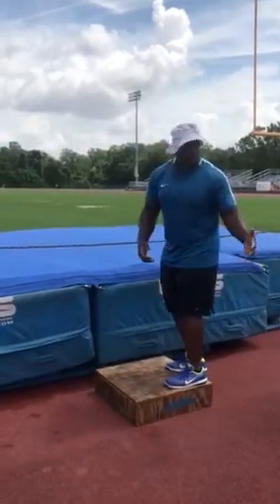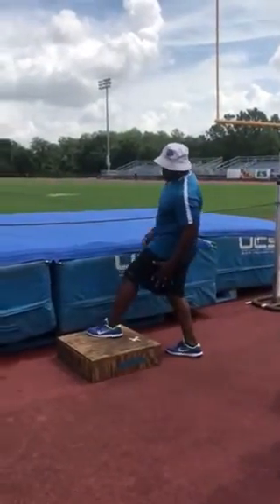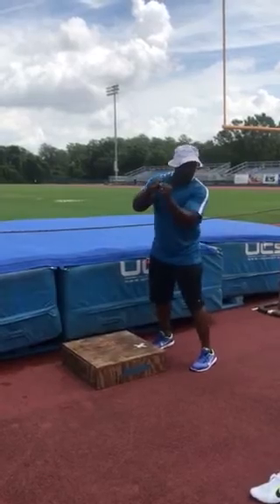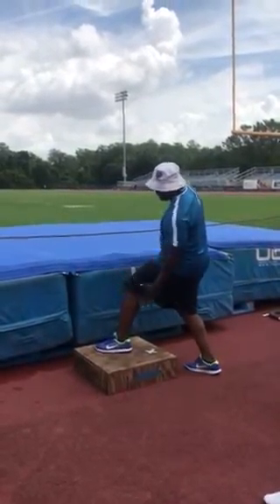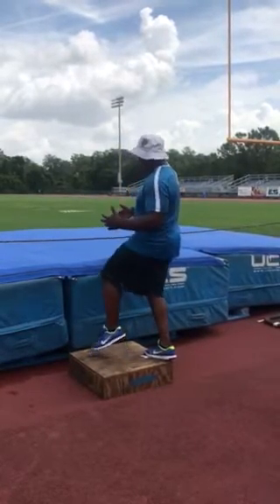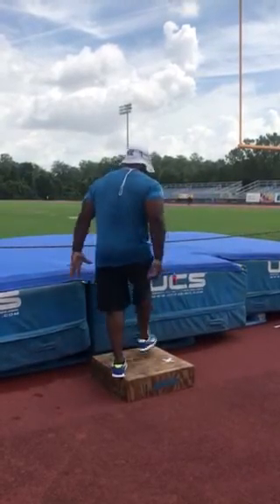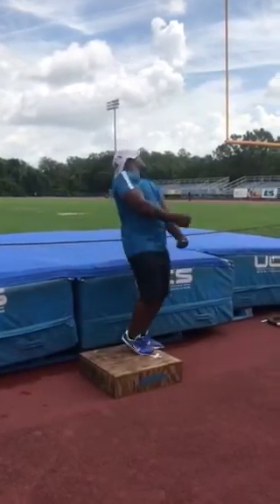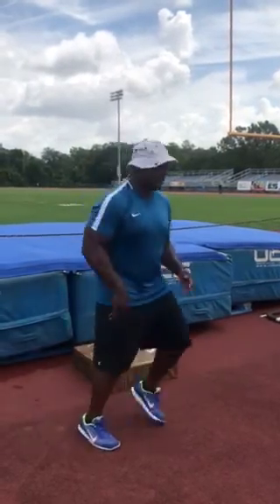Explanation of Transition from Phase 1 to 2 in HJ